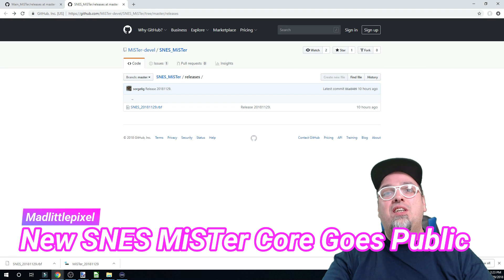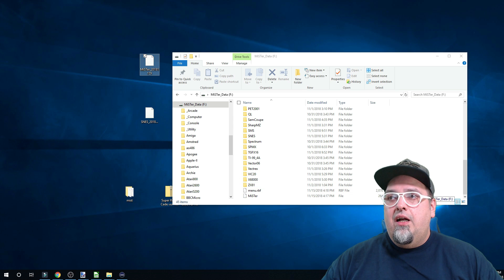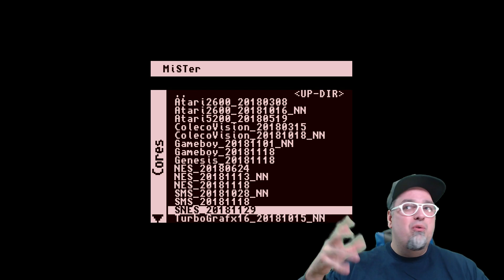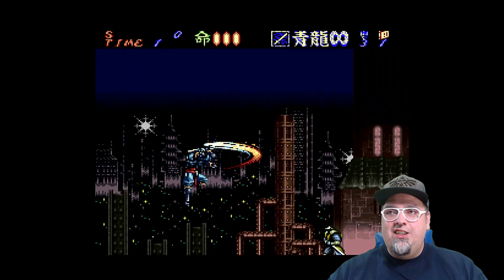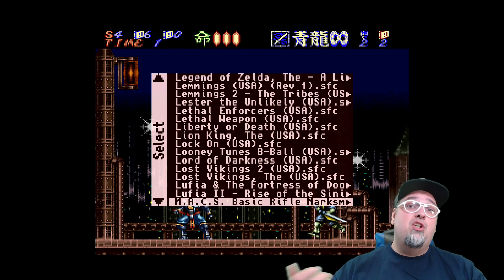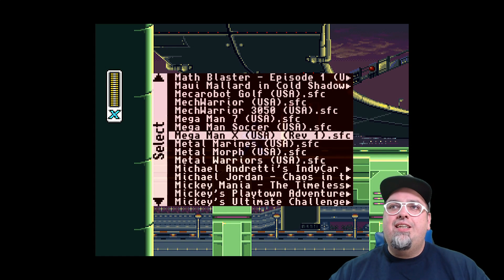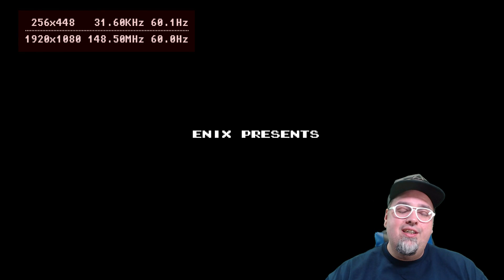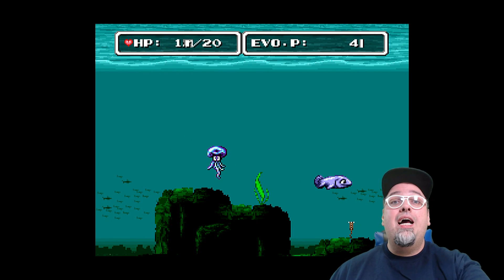New MiSTer FPGA SNES Core Is Now Public - Guide On Installing & Testing!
DE10-Nano for MiSTer
USB Hub